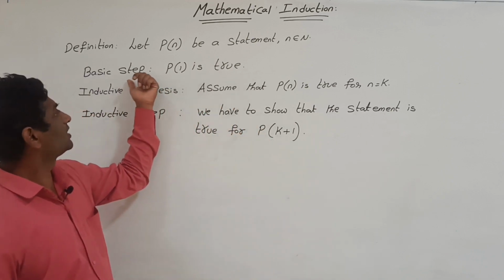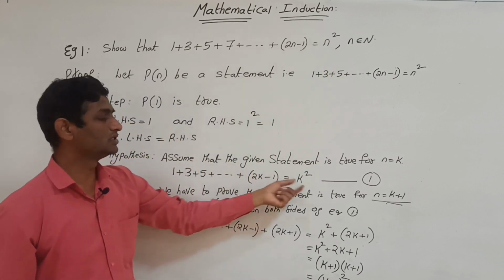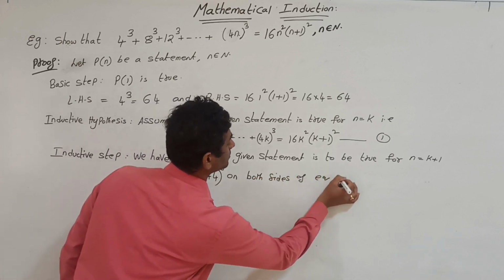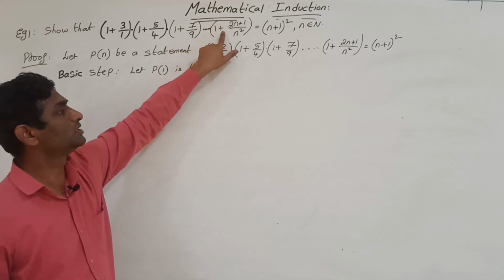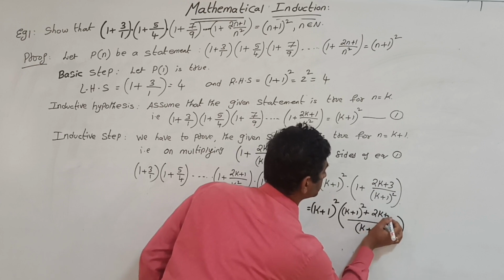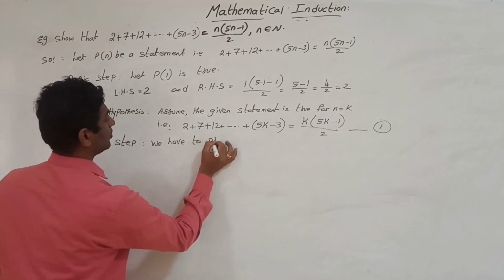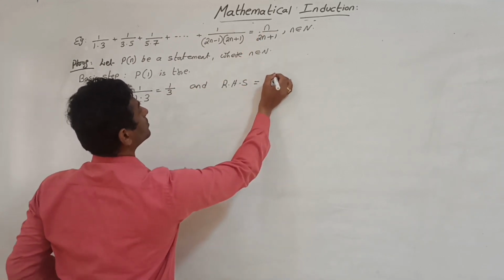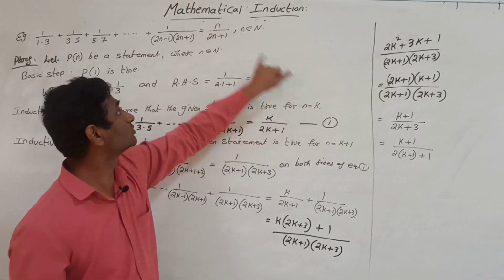Mathematical Induction: Lecture 2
The Video contains the problems on Principle of Mathematical Induction.